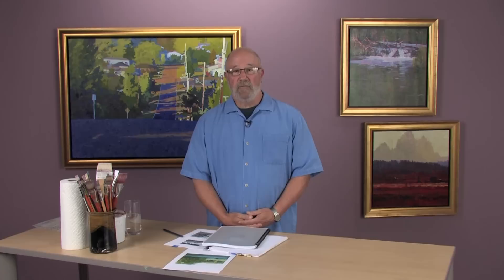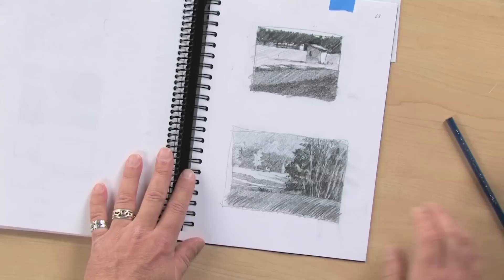Preview | Paint Acrylic Landscapes: Understanding Sun & Shadow with Mark Mehaffey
In this workshop Mark demonstrates how to work with acrylics to create a dramatic landscape painting step by step, using a full range of color and values for strong contrasts and lively color mixtures. Follow along from start to finish as you learn how to mix colorful shadows and vibrant lights, exploring the color and value of your acrylics along the way.

Preview now to transform a "just ok" reference photo into a subject full of strong value contrasts. Then watch Mark apply midtone values in acrylic with wet-blending, and light values in acrylic to describe the contour and texture of the sun on the landscape. for access to the full-length version of this video.